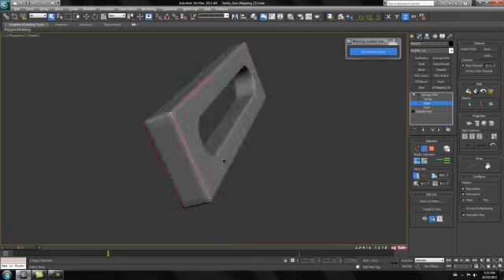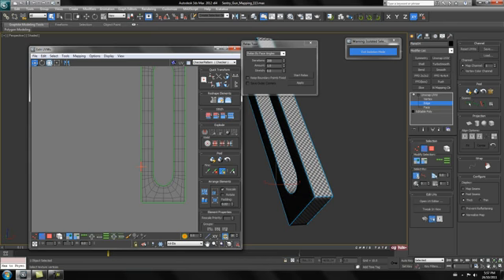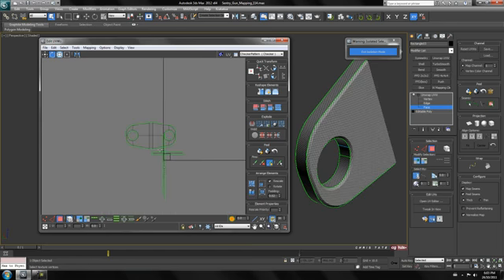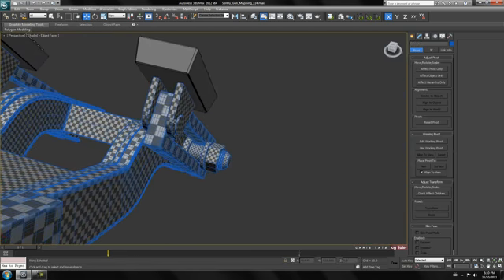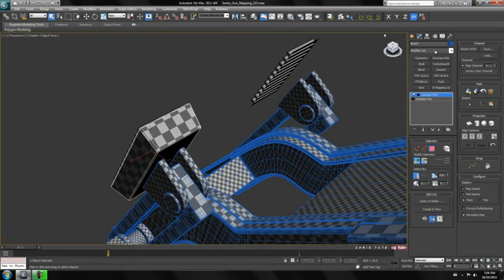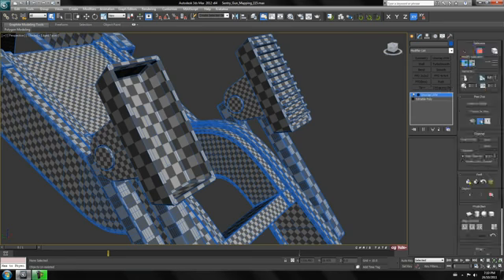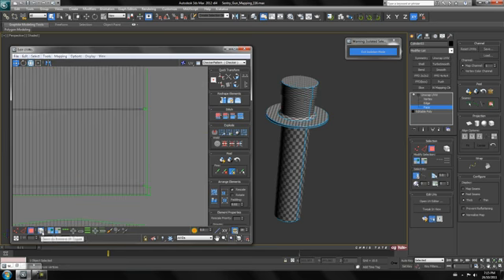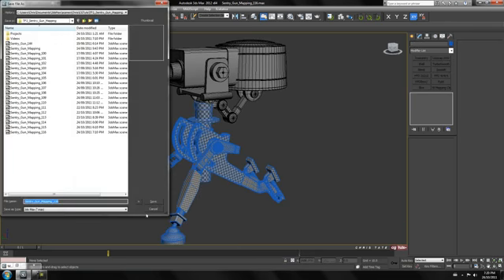TF2 Sentry Gun UVMapping - Day3 Reupload - Video4